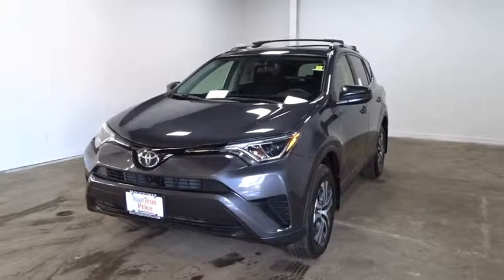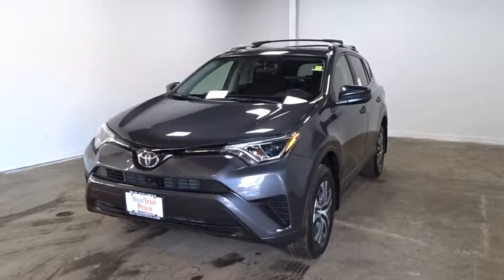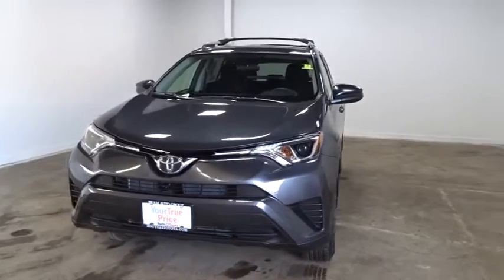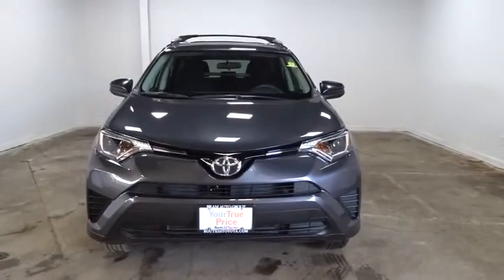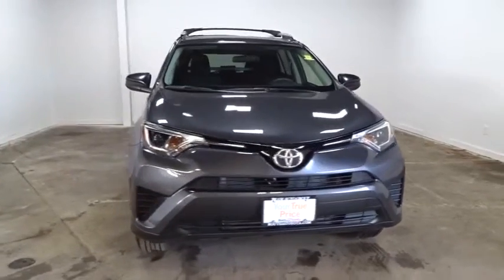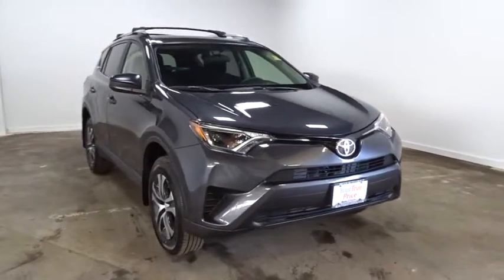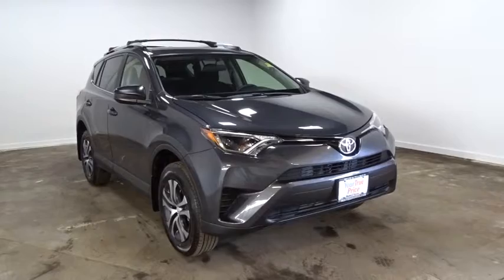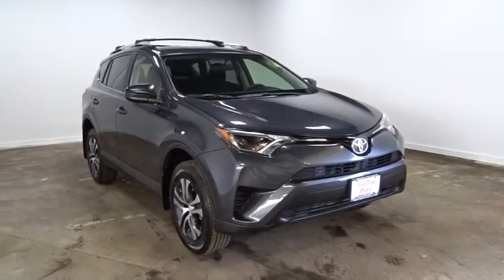2016 Toyota RAV4 Hillside, Newark, Union, Elizabeth, Springfield, NJ 801367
Radio w/Seek-Scan, Clock, Speed Compensated Volume Control, Steering Wheel Controls, Voice Activation and Radio Data System,Integrated Roof Antenna,Radio: Entune AM/FM/CD/MP3/WMA Playback w/6 Spkers -inc: 6.1 touch-screen w/integrated back-up camera display, auxiliary audio jack, USB port w/iPod connectivity and control, vehicle information w/customizable settings, hands-free phone capability, phone book access and music streaming via Bluetooth wireless technology,Tailgate/Rear Door Lock Included w/Power Door Locks,Deep Tinted Glass,Body-Colored Door Handles,Fully Galvanized Steel Panels,Laminated Glass,Wheels: 17 x 6.5J -inc: caps,Auto Off Projector Beam Halogen Daytime Running Headlamps,Compact Spare Tire Mounted Inside Under Cargo,Fixed Rear Window w/Fixed Interval Wiper and Defroster,Body-Colored Rear Bumper w/Black Rub Strip/Fascia Accent,Black Bodyside Moldings and Black Wheel Well Trim,Chrome Side Windows Trim and Black Front Windshield Trim,Tires: P225/65R17H AS Wide Vent,Clearcoat Paint,Fixed Interval Wipers,Steel Spare Wheel,Liftgate Rear Cargo Access,Lip Spoiler,Roof Rack Rails Only,Body-Colored Grille w/Chrome Accents,Black Power Side Mirrors w/Convex Spotter and Manual Folding,Body-Colored Front Bumper w/Black Rub Strip/Fascia Accent,Black Rear Bumper,Cargo Space Lights,Manual Tilt/Telescoping Steering Column,5 Person Seating Capacity,Remote Releases -Inc: Mechanical Fuel,Cargo Area Concealed Storage,Full Floor Console w/Covered Storage, Mini Overhead Console w/Storage and 3 12V DC Power Outlets,Driver And Passenger Visor Vanity Mirrors,Instrument Panel Bin, Driver And Passenger Door Bins,Air Filtration,Remote Keyless Entry w/Integrated Key Transmitter, Illuminated Entry, Illuminated Ignition Switch and Panic Button,Power Door Locks w/Autolock Feature,Front Center Armrest,Gauges -inc: Speedometer, Odometer, Engine Coolant Temp, Tachometer, Trip Odometer and Trip Computer,Power Rear Windows and Fixed 3rd Row Windows,Engine Immobilizer,Driver Foot Rest,Glove Box,Urethane Gear Shift Knob,Manual Air Conditioning,Outside Temp Gauge,Carpet Floor Trim,Cruise Control w/Steering Wheel Controls,Fabric Seat Trim,Compass,Front Bucket Seats -inc: 6-way adjustable driver and 4-way adjustable passenger seats, 60/40 split, reclining, fold-flat second-row seats w/height-adjustable headrests and center armrest,2 12V DC Power Outlets,Manual Adjustable Front Head Restraints and Adjustable Rear Head Restraints,2 Seatback Storage Pockets,Seats w/Cloth Back Material,Front Map Lights,Full Carpet Floor Covering,Delayed Accessory Power,Fade-To-Off Interior Lighting,Cloth Door Trim Insert,Interior Trim -inc: Metal-Look Instrument Panel Insert, Metal-Look Door Panel Insert and Metal-Look Interior Accents,Split-Bench Front Facing Rear Seat,Full Floor Console w/Covered Storage, Mini Overhead Console and 2 12V DC Power Outlets,Gauges -inc: Speedometer, Odometer, Engine Coolant Temp, Tachometer, Inclinometer, Trip Odometer and Trip Computer,Full Cloth Headliner,3 12V DC Power Outlets,HVAC -inc: Underseat Ducts,Rear Cupholder,Day-Night Rearview Mirror,Front Bucket Seats -inc: 6-way adjustable driver and 4-way adjustable passenger seats, 60/40 split, sliding, reclining, fold-flat second-row seats w/height-adjustable headrests and center armrest,Front Cupholder,Trip Computer,Power 1st Row Windows w/Driver 1-Touch Down,Analog Display,Manual Adjustable Front Head Restraints,550CCA Maintenance-Free Battery w/Run Down Protection,Double Wishbone Rear Suspension w/Coil Springs,Front And Rear Anti-Roll Bars,4-Wheel Disc Brakes w/4-Wheel ABS, Front Vented Discs and Brake Assist,Gas-Pressurized Shock Absorbers,15.9 Gal. Fuel Tank,Permanent Locking Hubs,Towing w/Trailer Sway Control,Engine: 2.5L DOHC 4-Cylinder w/Dual VVT-i,Transmission w/Driver Selectable Mode, Sequential Shift Control and Oil Cooler,Strut Front Suspension w/Coil Springs,Automatic Full-Time All-Wheel Drive,4.071 Axle Ratio,Electric Power-Assist Speed-Sensing Steering,Transmission: 6-Speed Automatic,4-Wheel Disc Brakes w/4-Wheel ABS, Front Vented Discs, Brake Assist and Hill Hold Control,GVWR: 4,600 lbs,Electronic Transfer Case,Single Stainless Steel Exhaust,900# Maximum Payload,Side Impact Beams,Outboard Front Lap And Shoulder Safety Belts -inc: Rear Center 3 Point, Height Adjusters and Pretensioners,Rear Parking Sensors,Low Tire Pressure Warning,Airbag Occupancy Sensor,Electronic Stability Control (ESC),Driver Knee Airbag and Passenger Cushion Front Airbag,Rear Child Safet